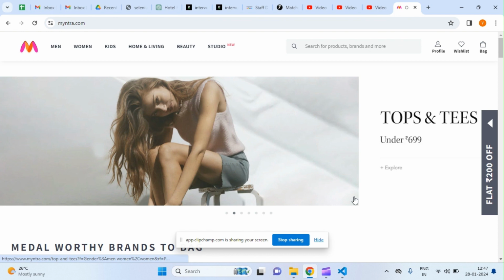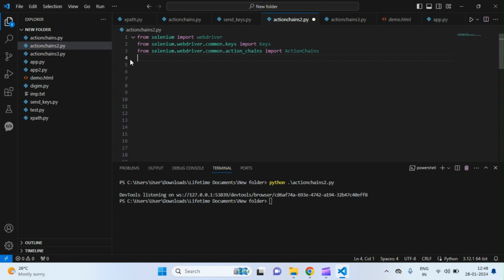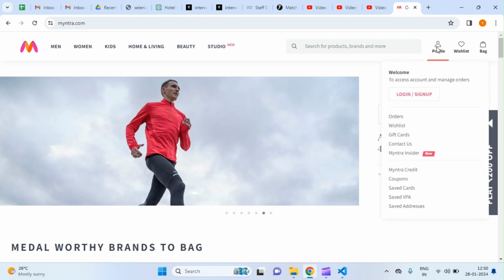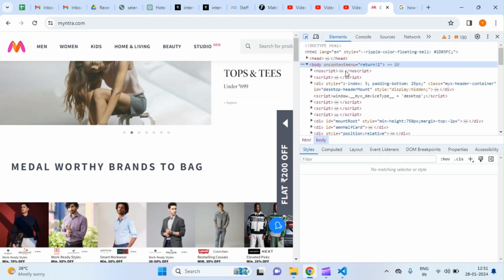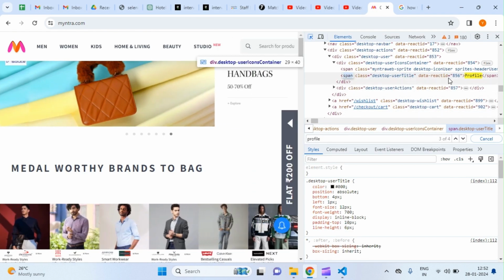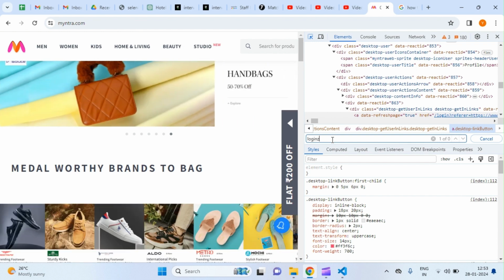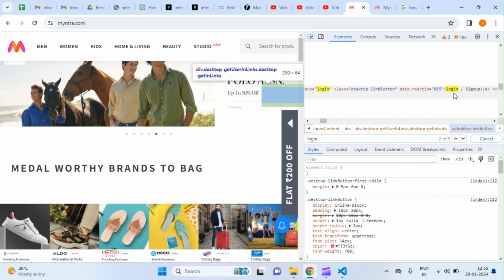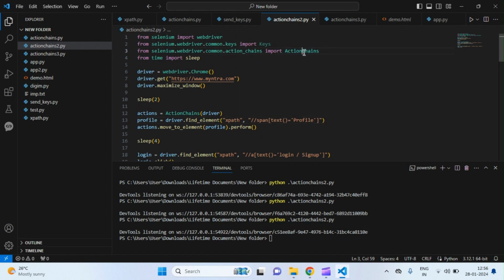ActionChains Concept in Selenium and Browser Automation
Browser Automation using Selenium and Python

from selenium.webdriver.common.keys import Keys
from selenium.webdriver.common.action_chains import ActionChains

driver.maximize_window()

sleep(2)

actions = ActionChains(driver)
profile = driver.find_element("xpath", "//span[text()='Profile']")
actions.move_to_element(profile).perform()

sleep(4)

login = driver.find_element("xpath", "//a[text()='login / Signup']")
login.click()